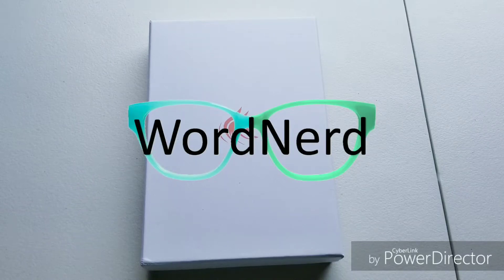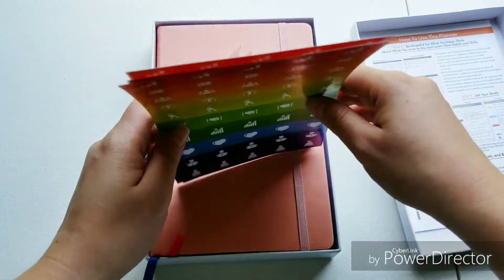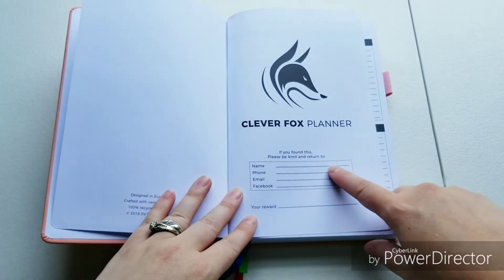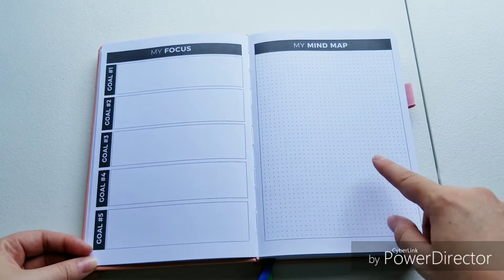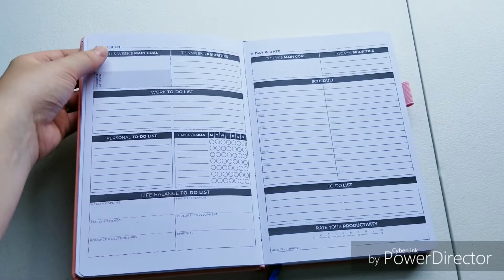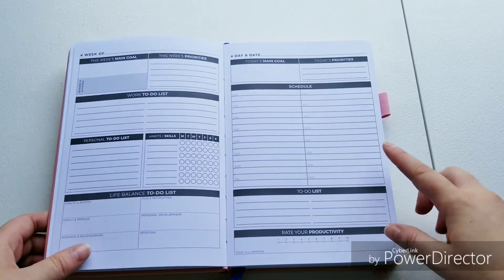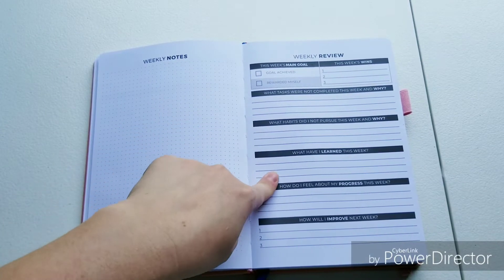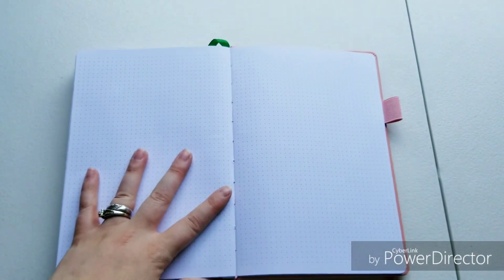Giveaway 2019 (closed) - Clever Fox Undated Daily Planner - US only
USA only give away
18 years or older
Rules
2. Must Like this video

Thanks everyone! God Bless!!